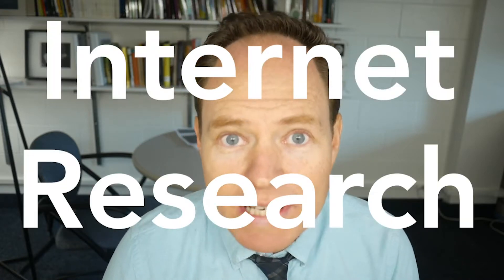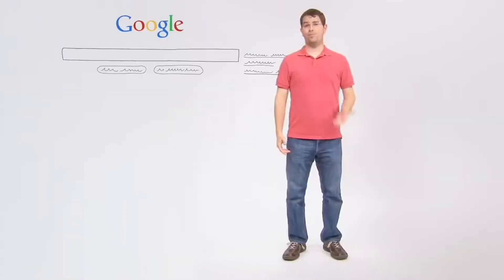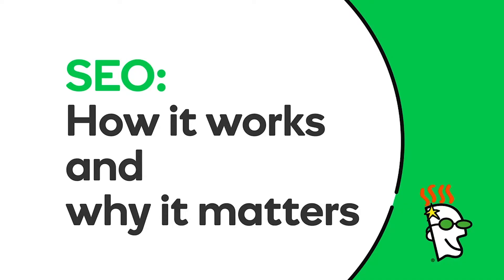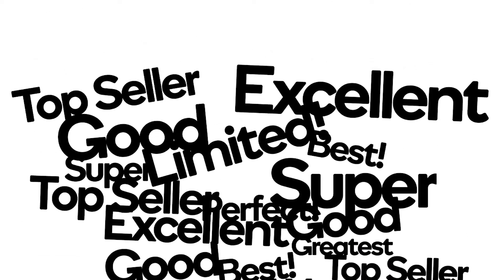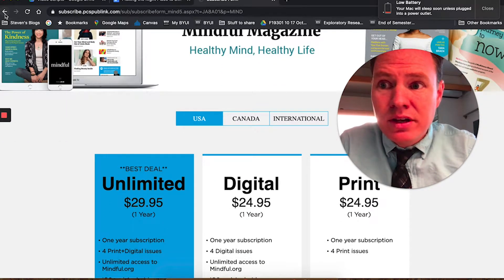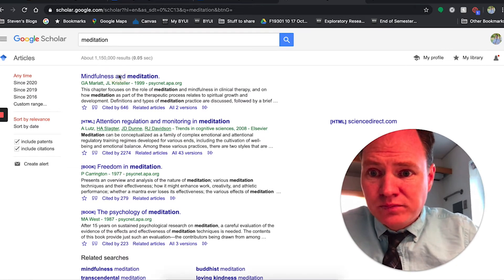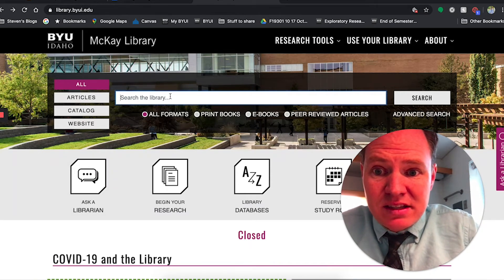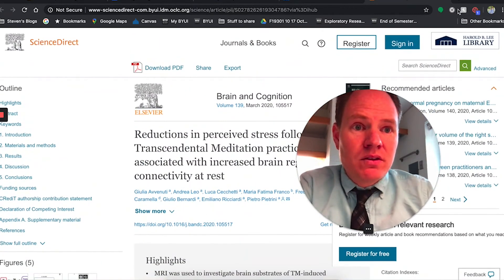Internet Research Lecture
A great article about How to Quickly Make Sense of Scientific Papers